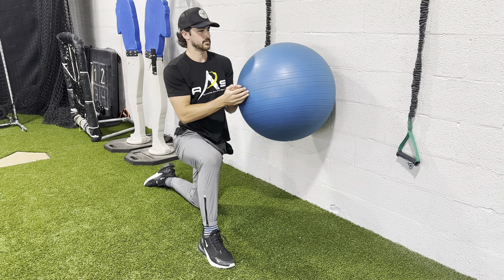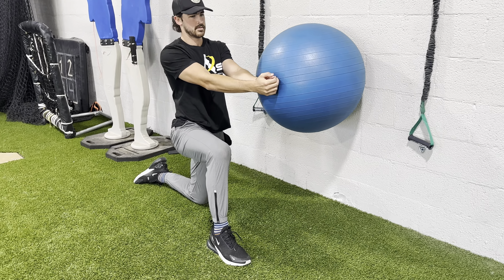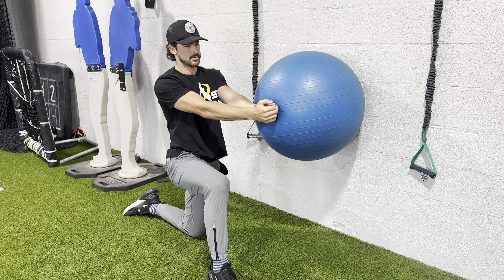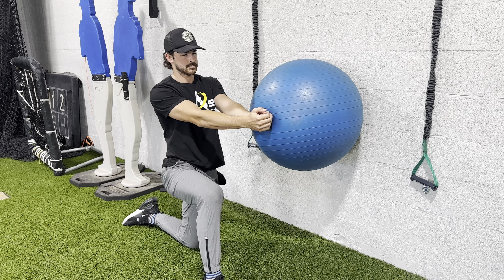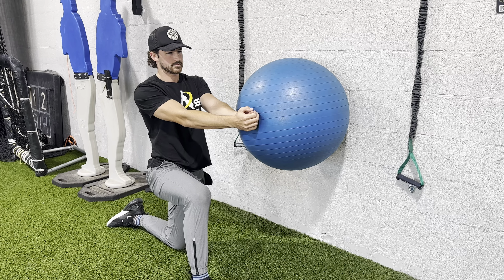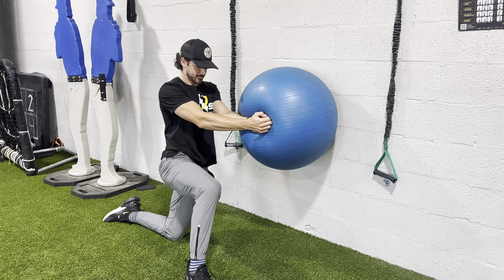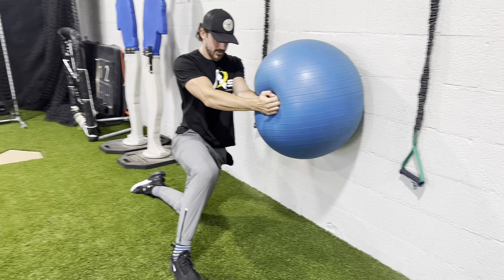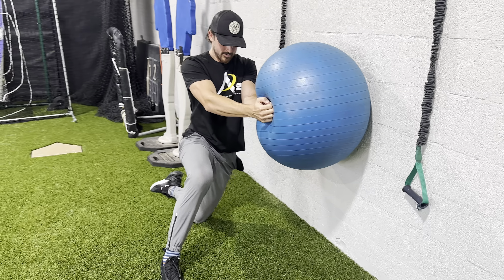1 Knee Down - Lateral Rotation ISO Press